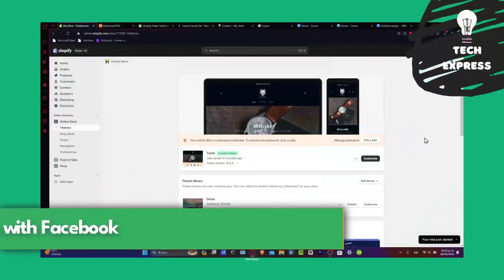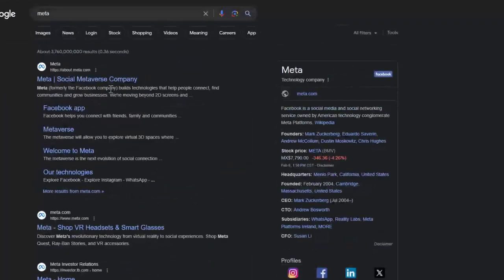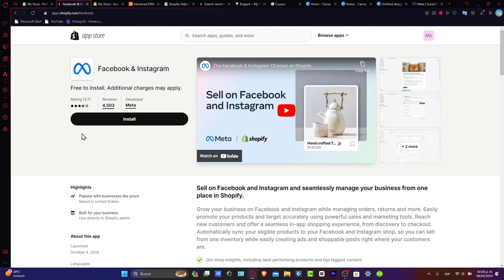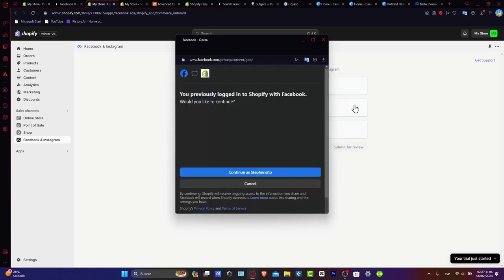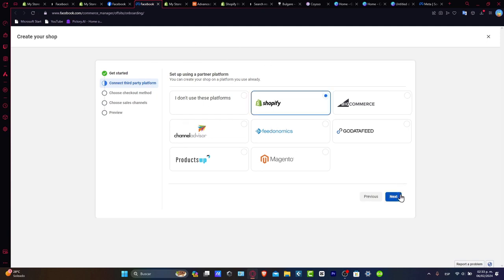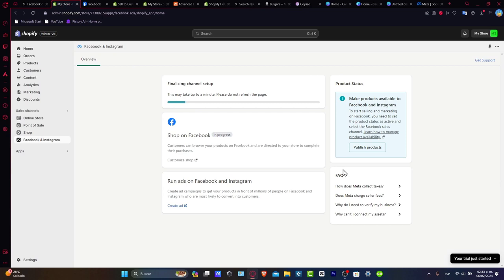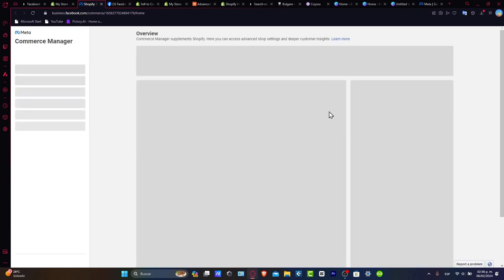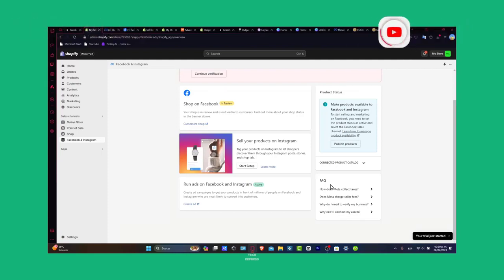How To Connect Shopify To Facebook Shop (2026 UPDATED)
Connecting your Shopify store with Facebook is a seamless and effective way to increase your online presence and reach potential customers. To begin, simply go to your Shopify dashboard and click on the "Sales Channels" tab. From there, select "Facebook" and follow the prompts to integrate your store with your Facebook page.

This will allow you to showcase your products directly on your page and make it easier for customers to browse and purchase. Additionally, you can utilize Facebook's advertising tools to target specific audiences and drive traffic to your Shopify store. This integration not only enhances your social media marketing efforts, but also streamlines the customer shopping experience.